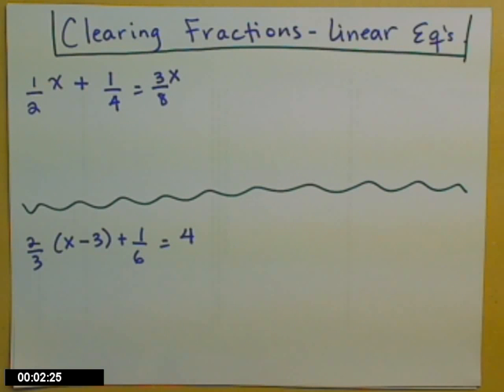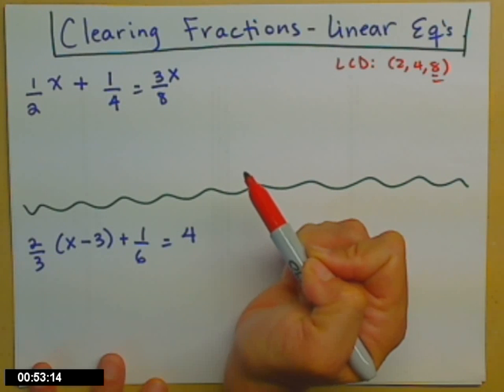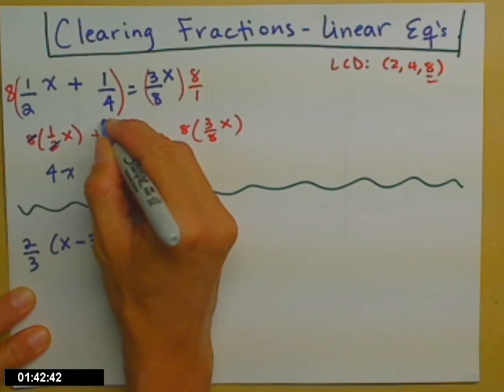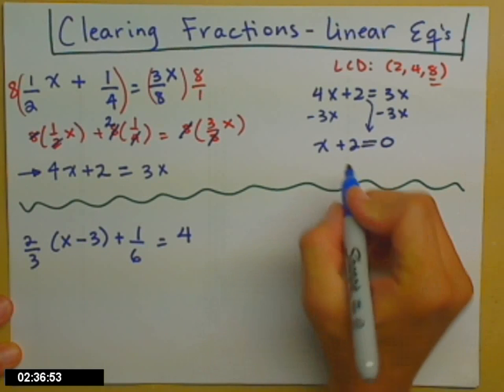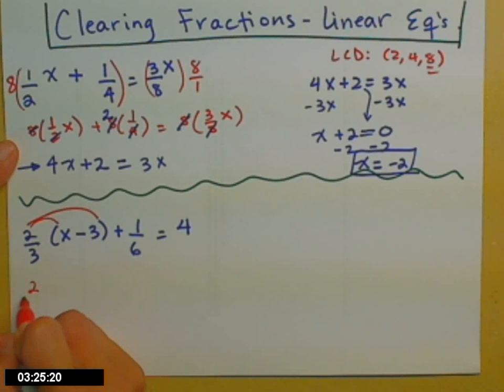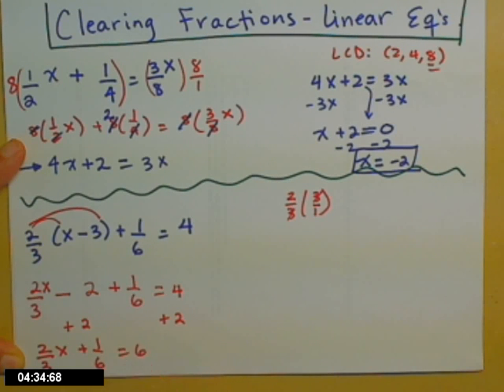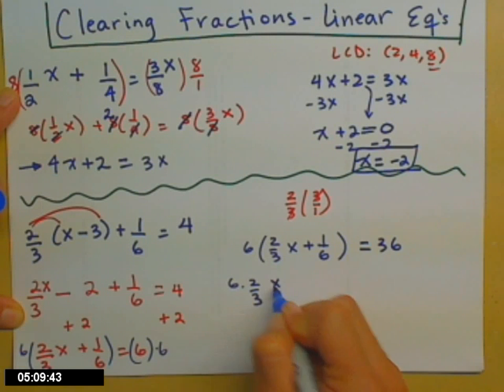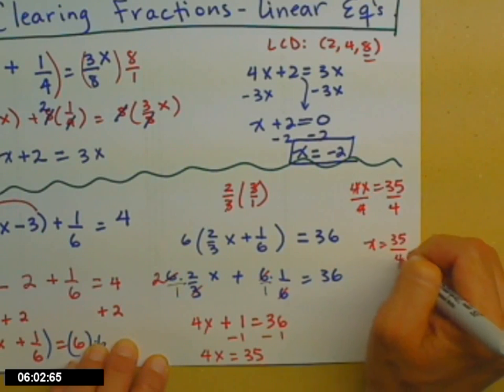Linear equations with fractions